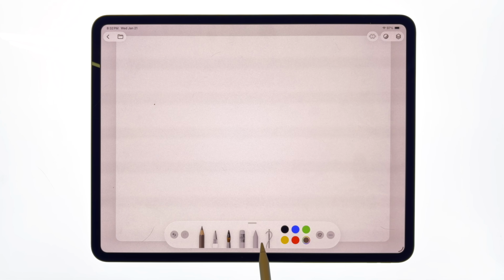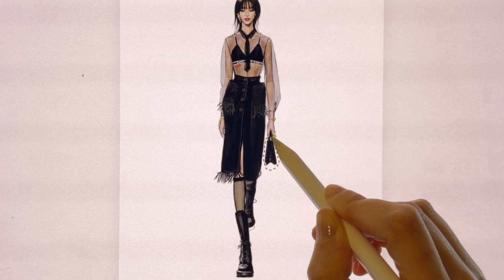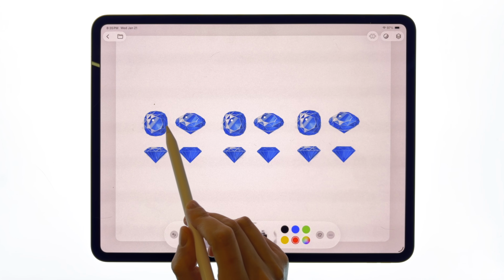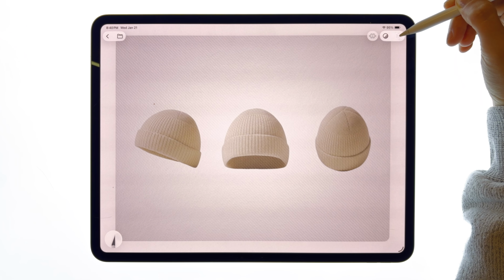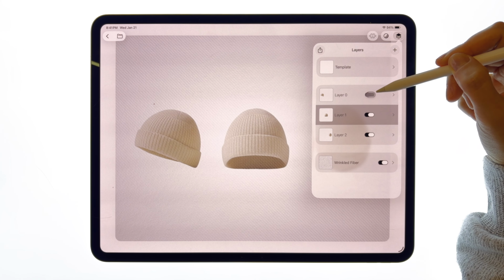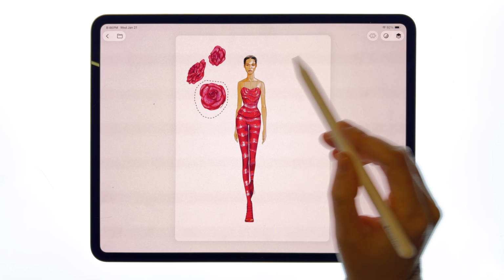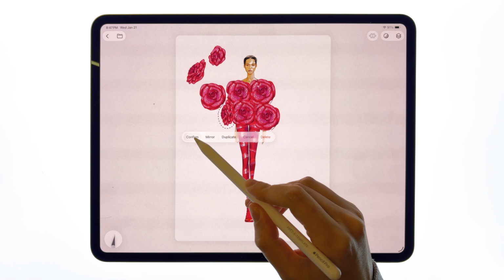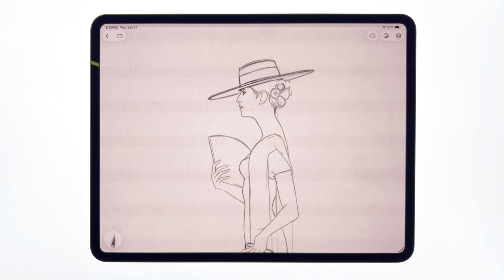Scissors Tool Techniques with Prêt-à-Template 4.0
In this tutorial, we explore the enhanced Scissors Tool in Prêt-à-Template 4.0 and its new cutter icon, showing how it can be used to edit, duplicate, transform, and organize design elements with precision and speed.
You’ll learn how to use the Scissors Tool to mirror objects, create variations, reposition elements on the canvas, separate illustrations into layers, hide or delete parts of a drawing, and efficiently multiply design components — all while keeping full control over placement and symmetry.
What you’ll learn in this video:
* How to mirror objects for perfect symmetry using Duplicate and Mirror
* Moving, rotating, and scaling selections with Apple Pencil gestures
* Creating multiple variations of the same object through duplication
* Recoloring duplicated elements quickly using the tube recoloring tool
* Hiding parts of an illustration by separating selections into new layers
* Splitting rendered templates into individual layers for better organization
* Deleting selected parts of a drawing cleanly and precisely
* Multiplying design elements across the canvas on the same or separate layers
* Using pinch gestures to resize and rotate elements with precision
These techniques make the Scissors Tool a powerful ally for refining illustrations, building variations, and organizing complex fashion designs efficiently — all within a fluid, intuitive workflow.
✨ We hope this tutorial helps you unlock the full potential of the Scissors Tool and integrate it into your creative process with confidence.
Prêt-à-Template is available for download on the App Store:
Prêt à Template